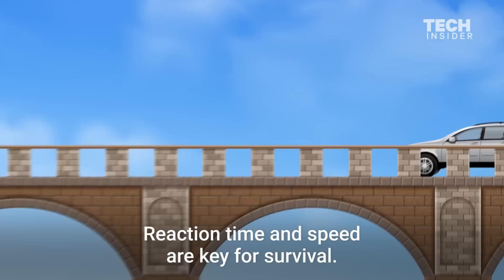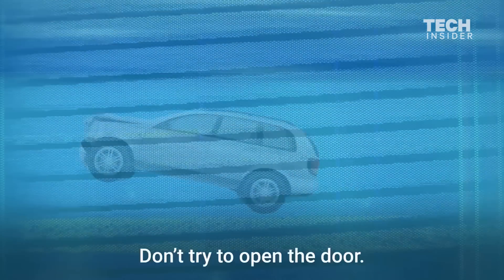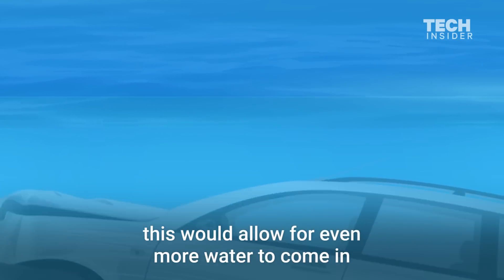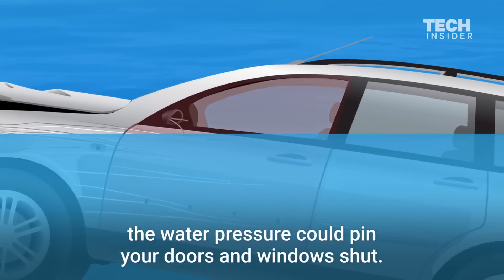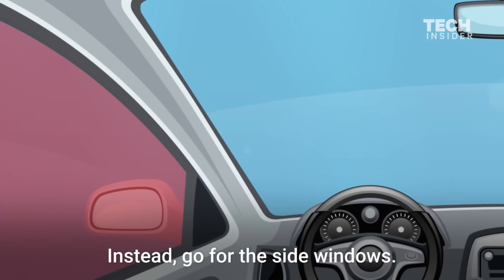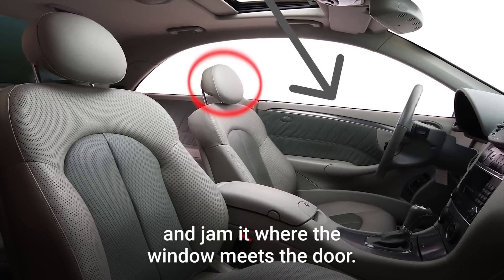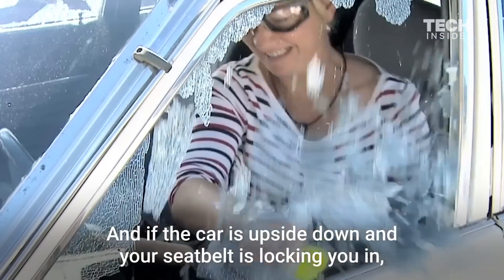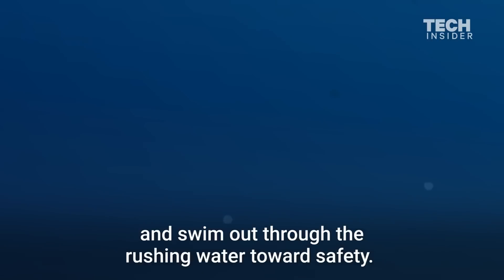如何從沉入水中的車裡逃出來? (中文CC字幕)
📕CC字幕開啟位置：電腦右下角齒輪，手機右上角三個點
請以分享代替二次壓制上傳！

使用Bitcoin贊助我：13v8vCjV64eqTACpfjZhATebWvcQ9xcjQt